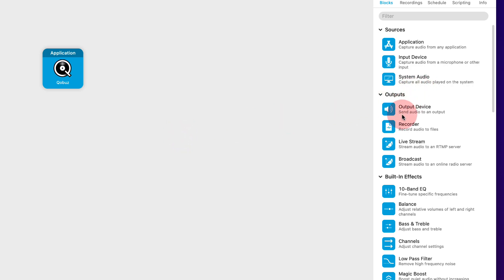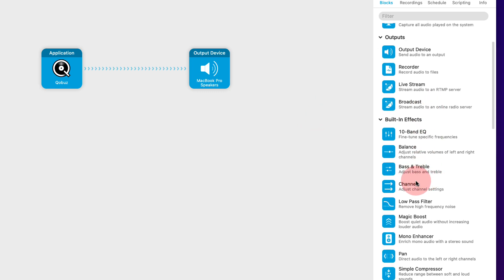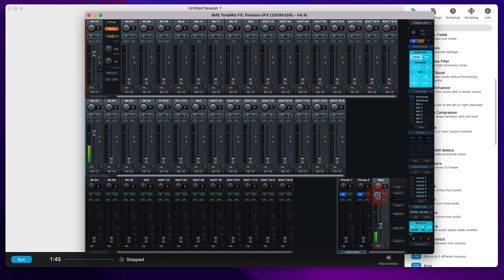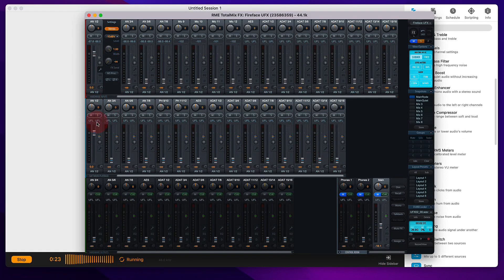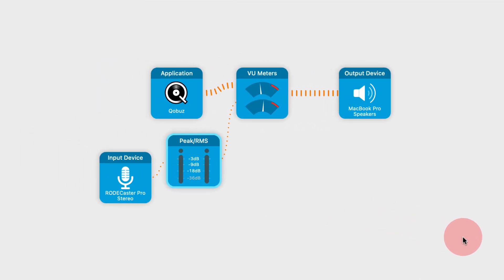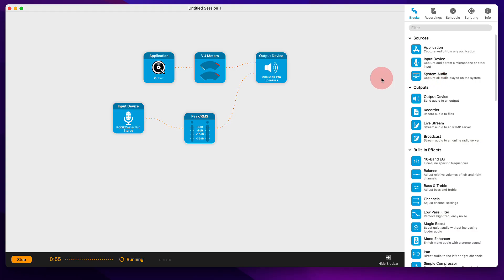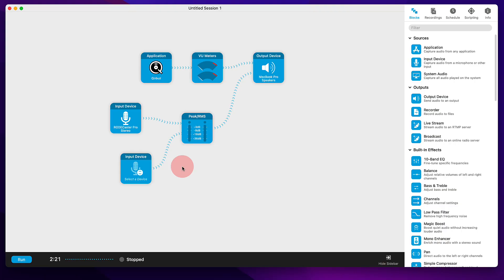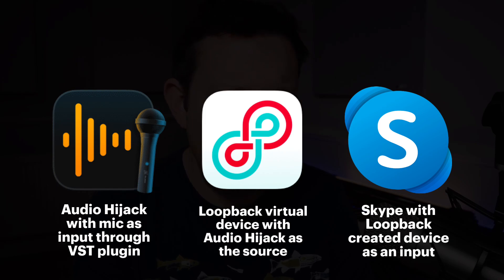Loopback vs Audio Hijack - Whats the Difference?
Loopback and Audio Hijack from Rogue Amoeba can seem like very similar products. In this video I'm talking about the core difference between the two applications and demonstrate this on the Mac.

If you're after a simple answer and don't want to watch the video...

🔊 Audio Hijack is all about re-routing, mixing, processing and recording or streaming audio from multiple sources that already exist on your computer.
💻 Loopback creates virtual audio interfaces which can then be used in other software, including Audio Hijack.

There we go, that wasn't too hard. Please consider watching the video to see a demonstration of both pieces of software in action.

I am a huge fan of Rogue Amoeba software. It's beautifully designed, has a fantastic user interface and works reliably whilst, above all, being incredibly useful. If you do anything audio related on a Mac, these two pieces of software are worth having in your arsenal.

NOTE: I purchased the software myself. This is not an advert.